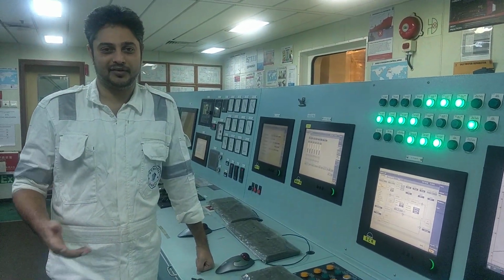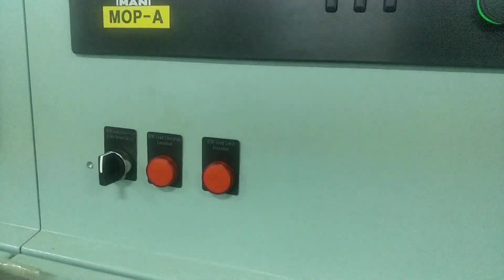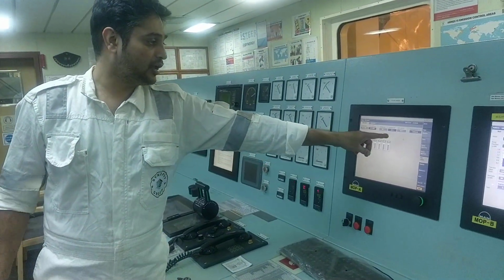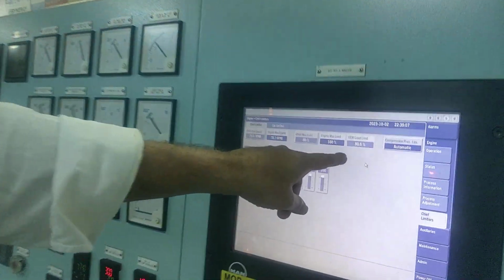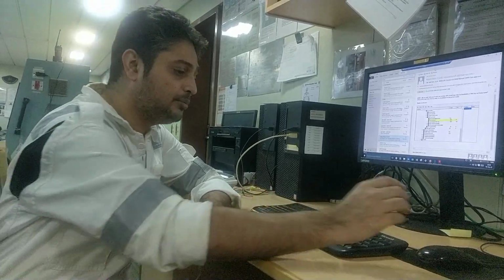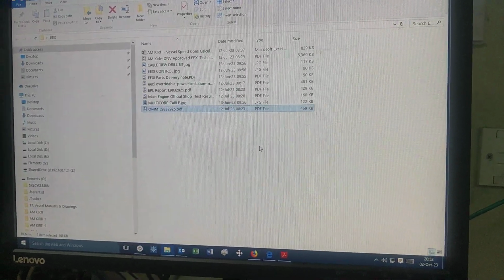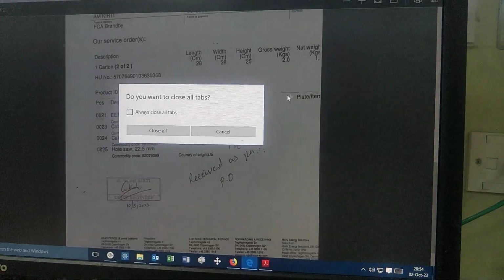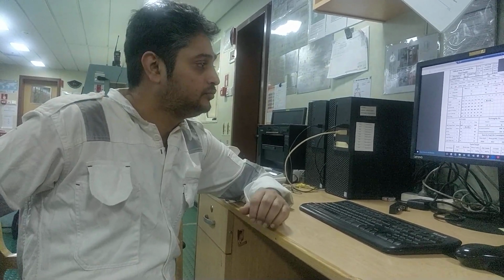ME ENGINE EPL(Engine Power Limitation) Installation- New Age Online Marine Academy